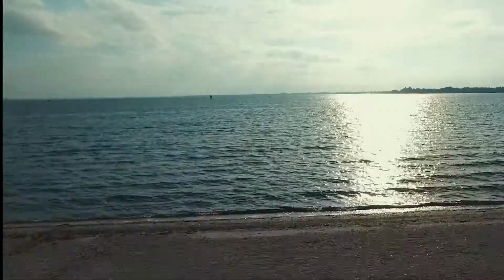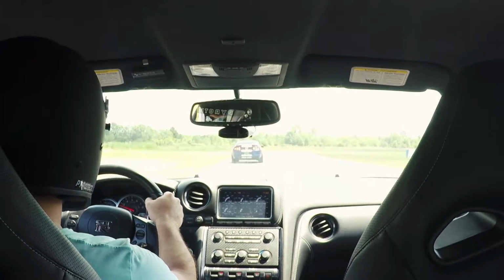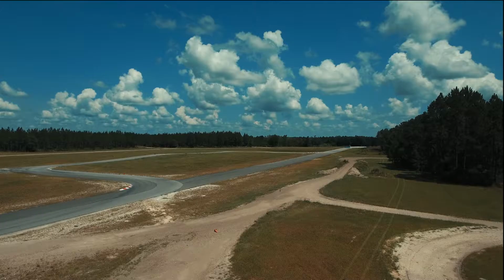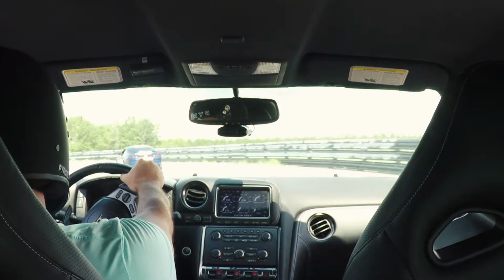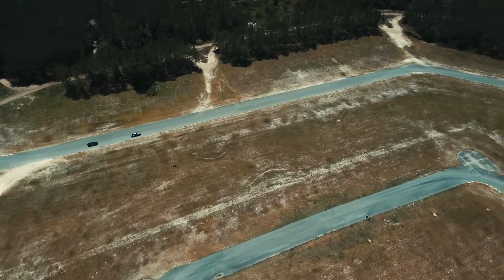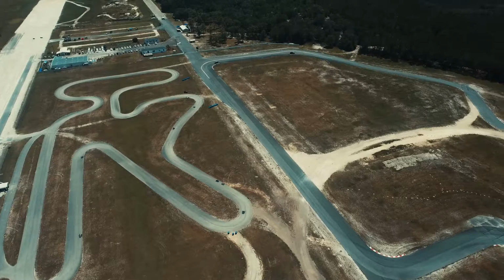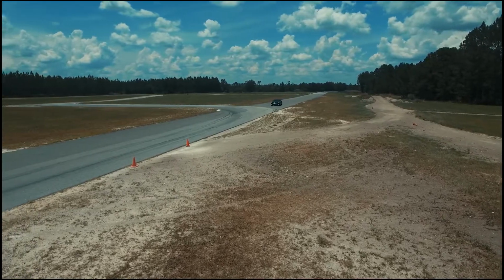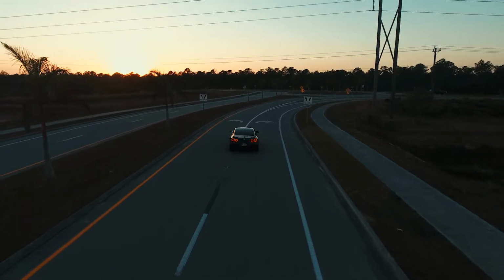2015 Nissan GT-R Review and Beginning of Build Log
Happy New Year to all my viewers. This review is going down a different path from my previous reviews but don't fret there will be more of my typical reviews still coming in the coming weeks. I hope you guys enjoy the video! I will be releasing 1 scheduled video ever Saturday and maybe a couple bonus videos throughout the year!